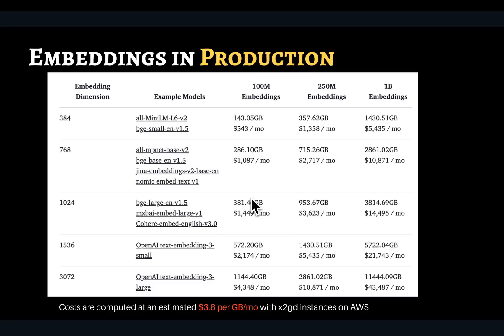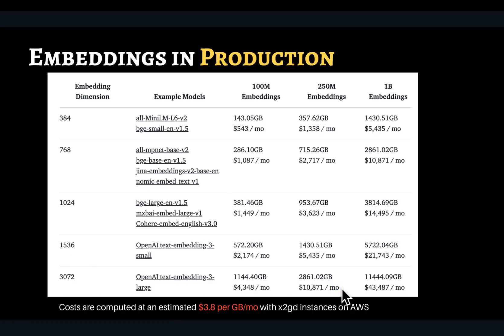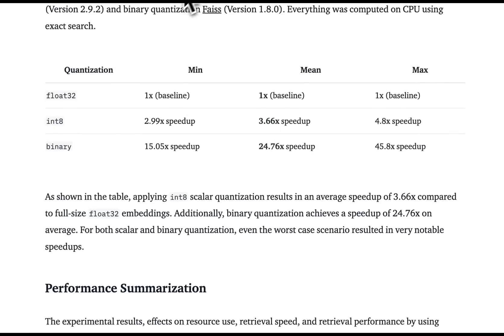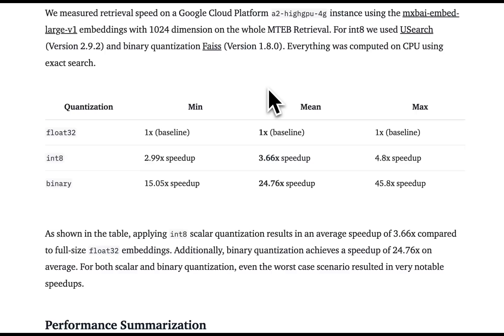The Hidden Cost of Embeddings in RAG and how to Fix it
Embeddings are crucial for a production-ready RAG system but often get overlooked. I cover the costs, storage considerations, and ways to reduce storage requirements using techniques like dimensionality reduction and quantization. Learn how these methods can improve speed and save costs without compromising too much on performance.

00:00 Introduction to Embeddings in RAG Systems
00:47 Understanding Embedding Costs
01:17 Storage Costs and Considerations
03:32 Reducing Storage Needs
03:41 Dimensionality Reduction Techniques
04:24 Matrosha Representation Learning
05:14 Precision Reduction Techniques
06:28 Quantization Study by Hugging Face
10:07 Implementing Quantization in Your Pipelines
12:56 Using Open Source Vector Stores
15:01 Conclusion and Final Thoughts